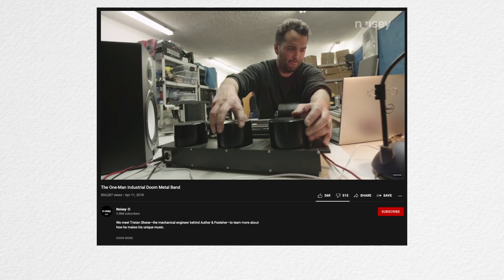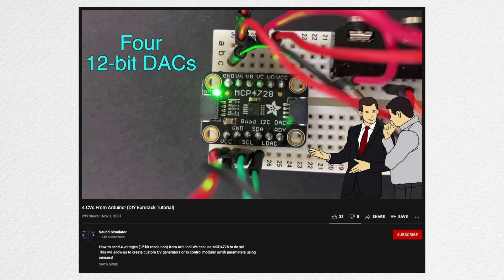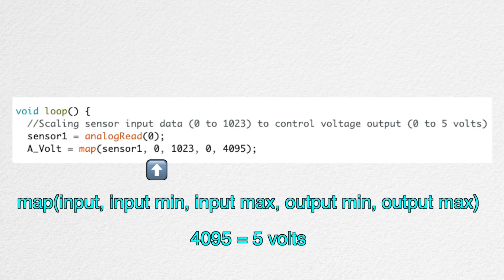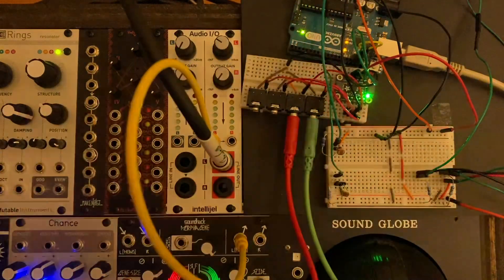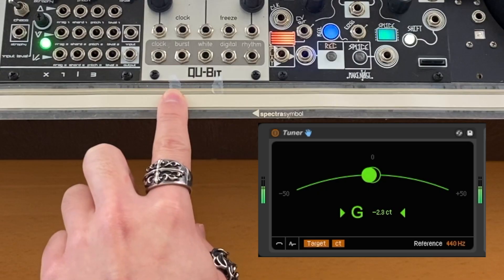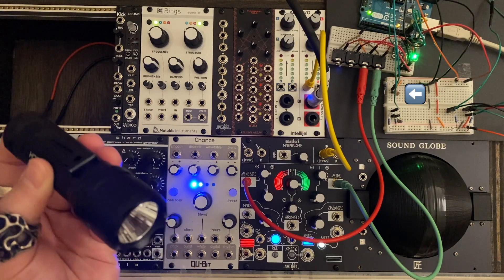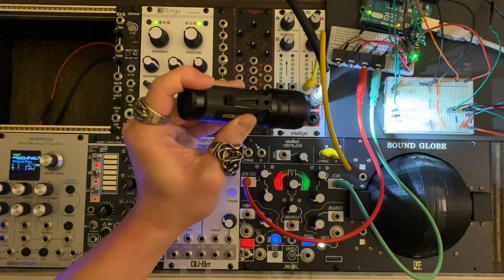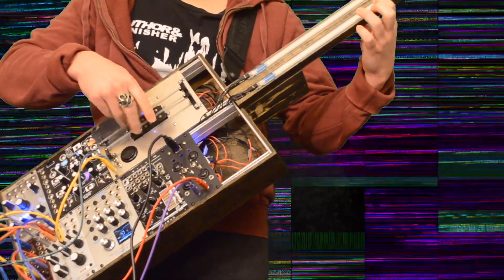Controlling Eurorack With Sensors! (DIY Tutorial)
Let's control modular synths with sensors!! By using Arduino, we can convert sensor data to control voltage (CV).

Please reference these tutorials for the list of parts (in the description) and for learning the pre-requisite for this tutorial.

0:00 - Intro
1:12 - Code
2:07 - Sensors In Action!